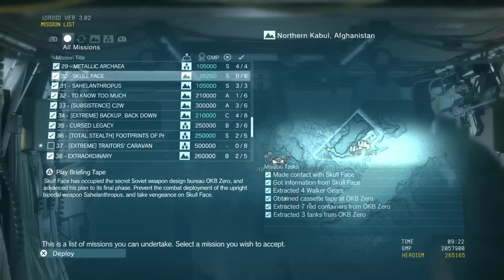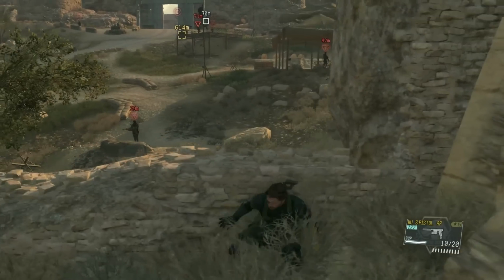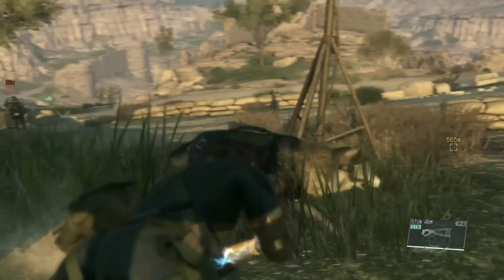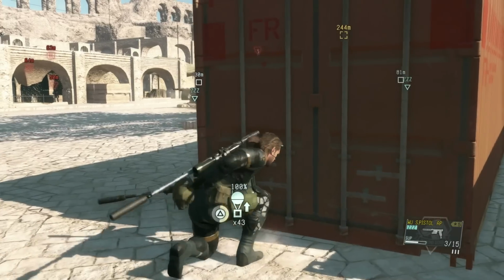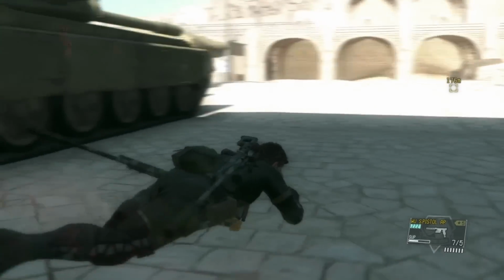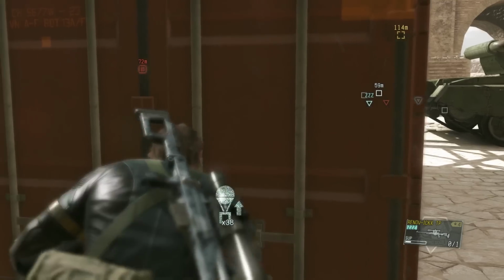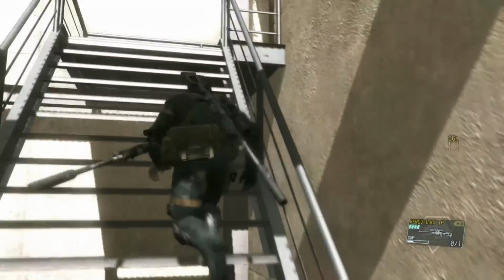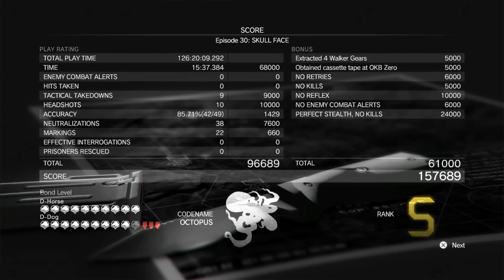Metal Gear Solid V: The Phantom Pain - All Mission Tasks (Mission 30 - Skull Face)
This part of my Metal Gear Solid V: The Phantom Pain Executed Trophy/Achievement Guide
In this mission there are 6 Mission tasks.
- Made contact with Skull Face - end of mission
- Got information from Skull Face - end of mission
- Extracted 4 Walker Gears
-- Walker Gear 1 - 3:53
-- Walker Gear 2 - 6:10 and  map location at 6:22
-- Walker Gear 3 - 9:28
-- Walker Gear 4 - 14:16
- Obtained cassette tape at OKB Zero - 15:05 to 15:35
- Extracted 7 red containers from OKB Zero
-- Red container 1-4 - 9:37
-- Red container 5-7 - 13:50 to 14:45
- Extracted 3 tanks from OKB Zero
-- Tank 1 - 6:22
-- Tank 2 - 11:59
-- Tank 3 - 13:50 to 14:12
This can also be a S Rank walkthrough for those that want to kill two birds with one stone.